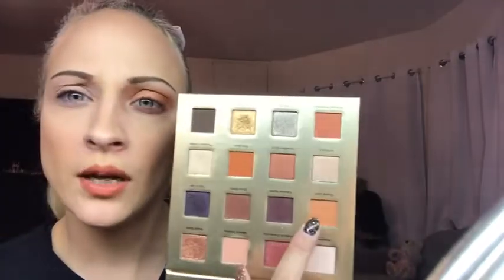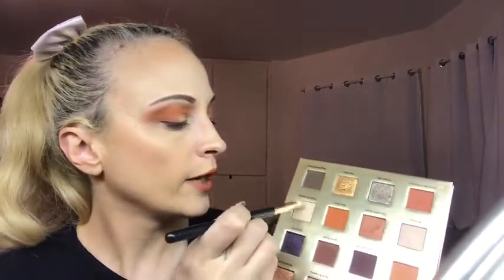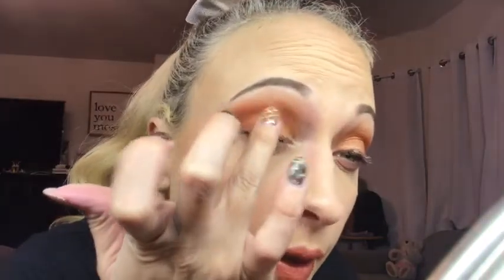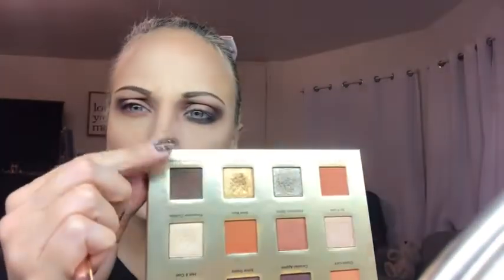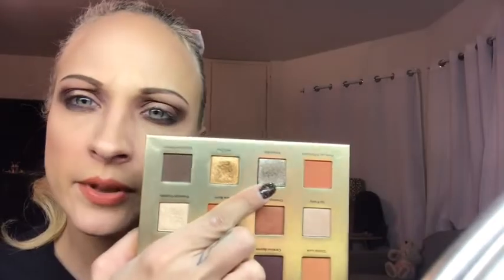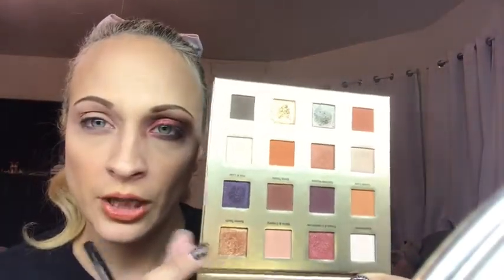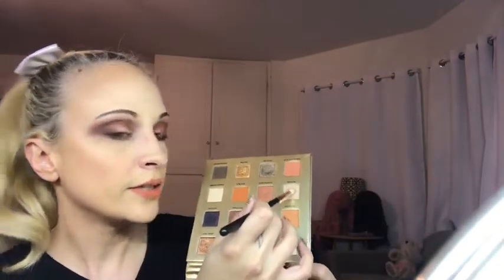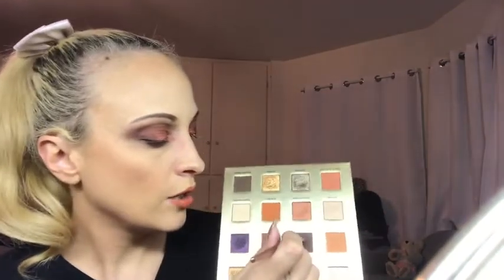3 looks 1 palette- Too Faced Pumpkin Spice 2019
I created 3 very easy looks using the new Pumpkin Spice palette from Too Faced.